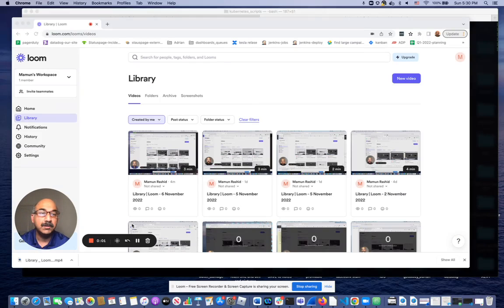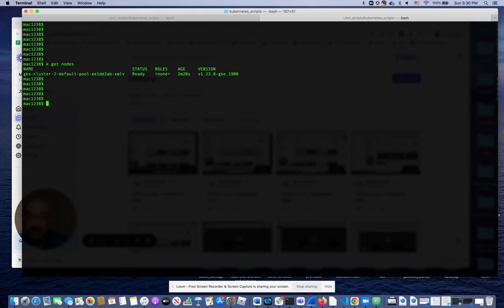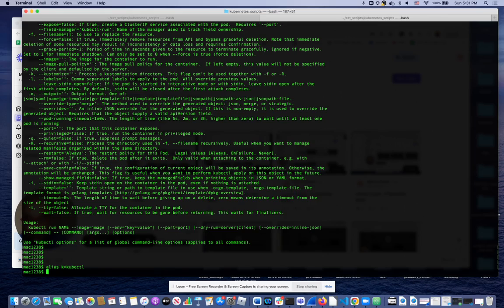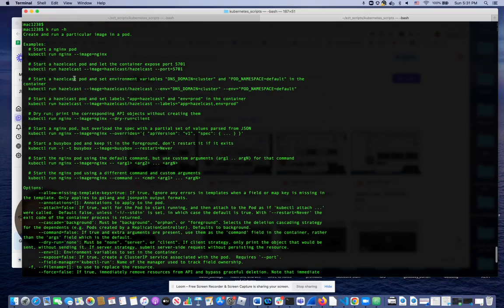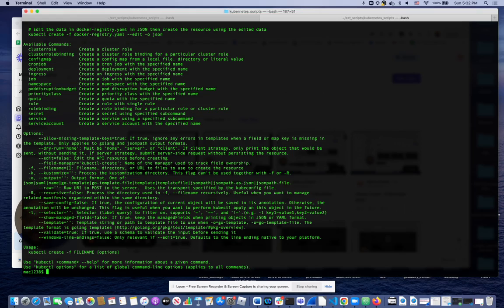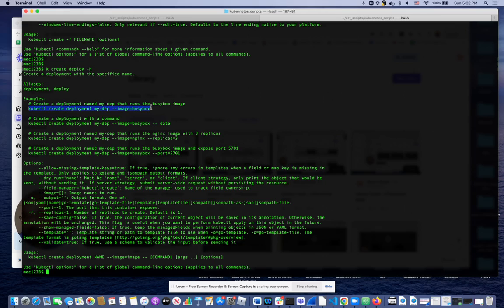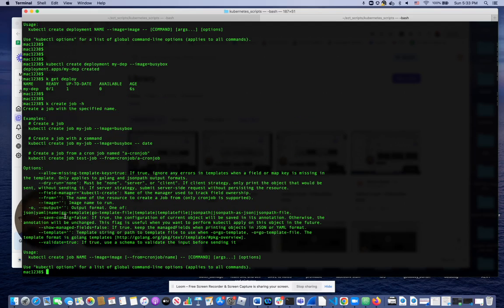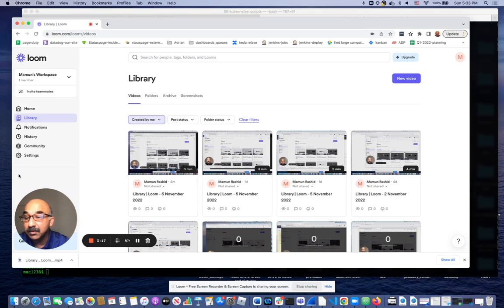Kubernetes LAB 09: How to use examples already given in kubectl help command to deploy resources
Kubectl's -h option gives you so many great example commands to deploy resources (pods, jobs, deployments and many more). You can leverage those to create resources on an existing cluster very easily and quuckly.

Example commands:
alias k=kubectl
k run -h
k create job -h
k create deploy -h